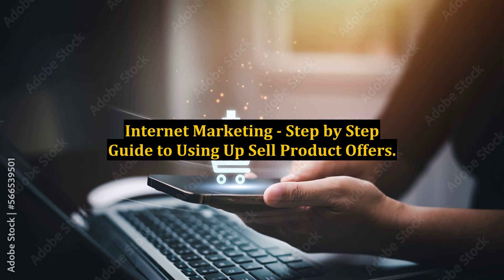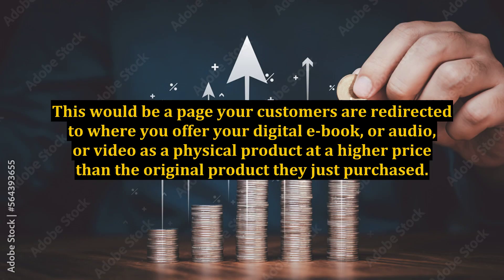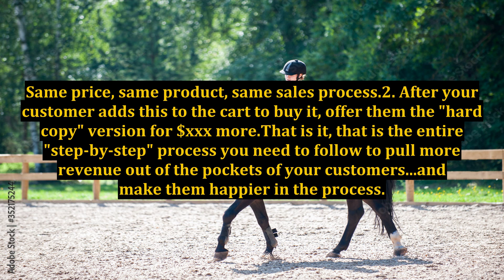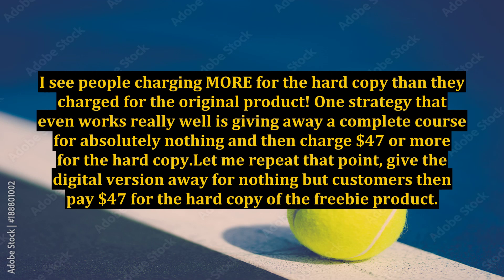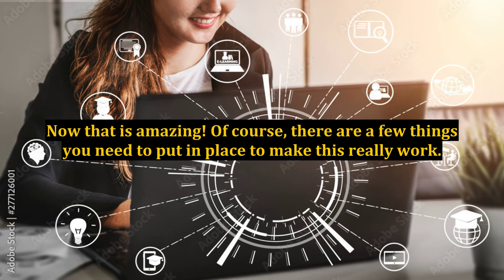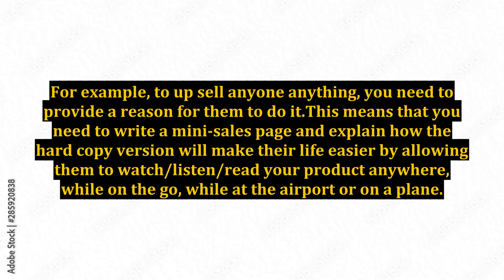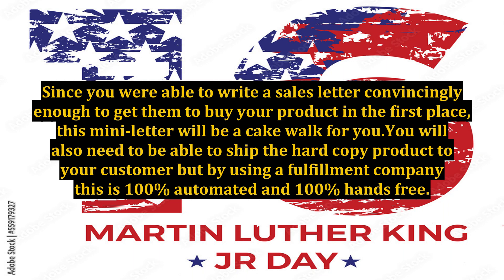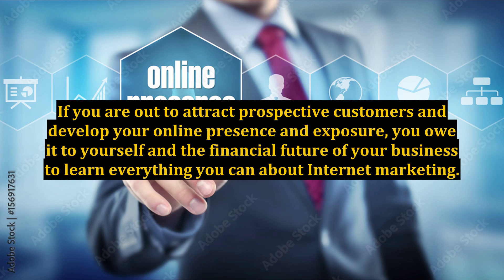Internet Marketing - Step by Step Guide to Using Up Sell Product Offers